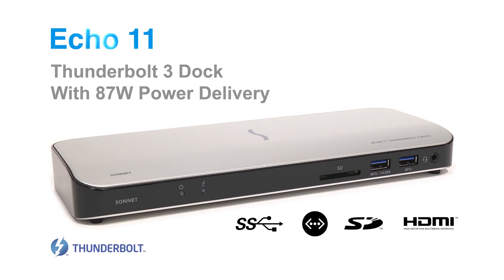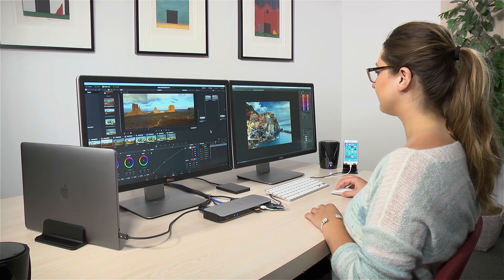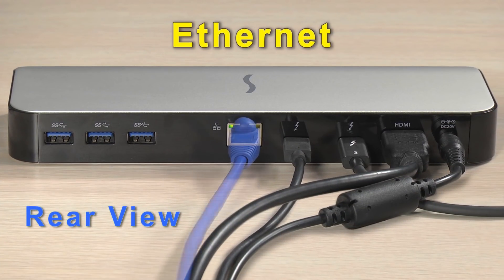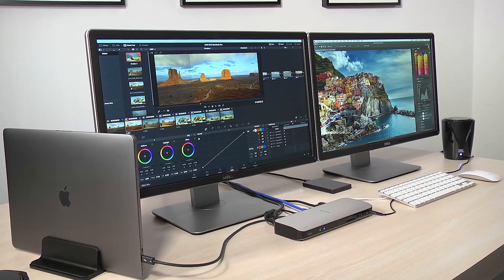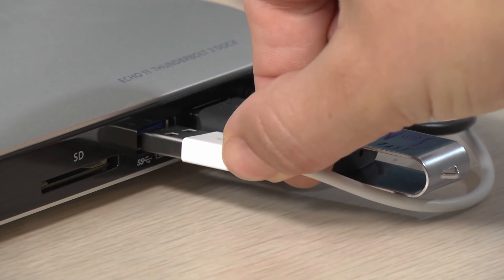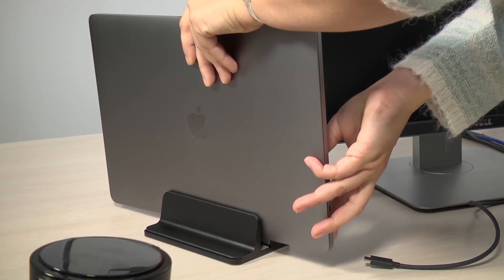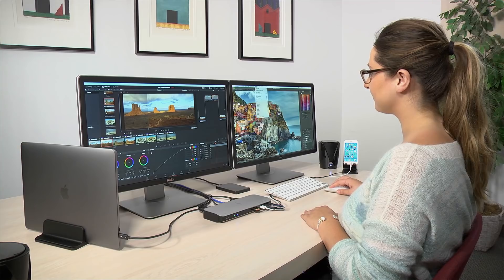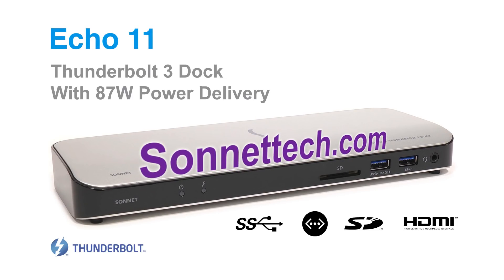Sonnet Echo 11 Thunderbolt 3 Dock Quick Product Overview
This is the official quick overview of Sonnet’s Echo 11, a Thunderbolt 3 docking station with 87W of power delivery. It has 5 USB 3.0 ports, connections for two 4K monitors, plus Ethernet, SD card, and audio capability. The Echo 11 connects to any Thunderbolt 3 equipped Mac or Windows PC through a single cable.